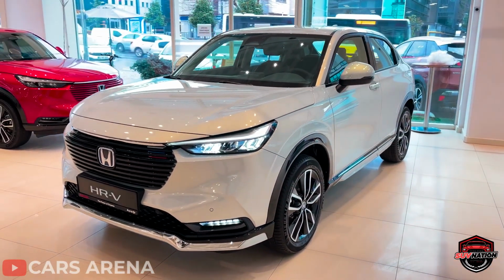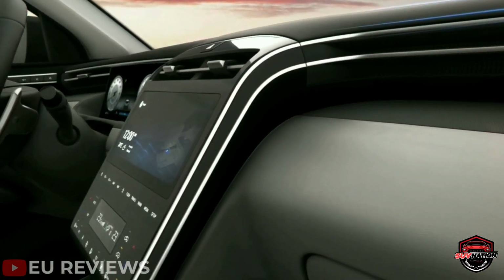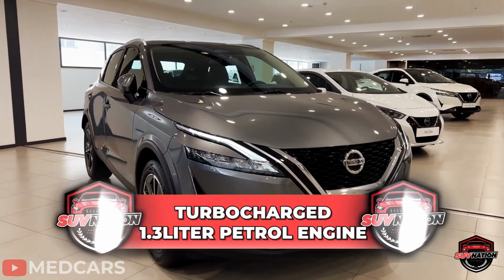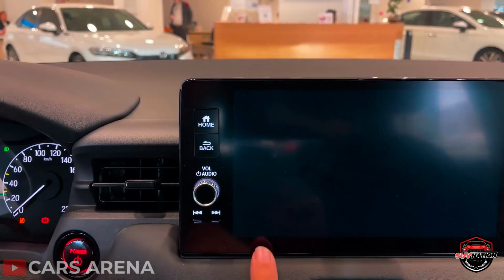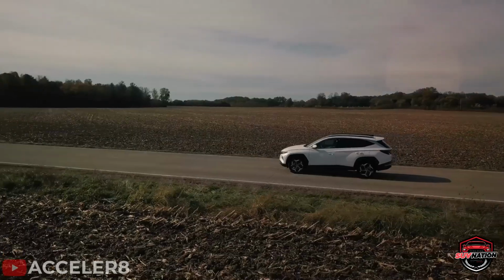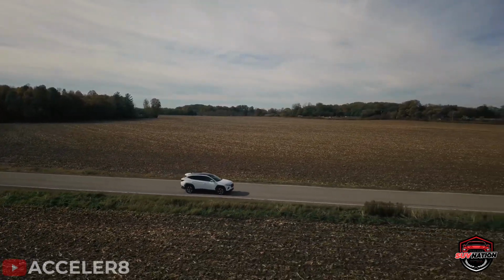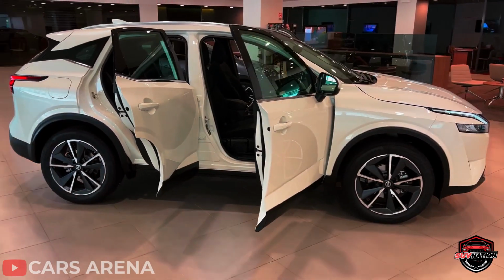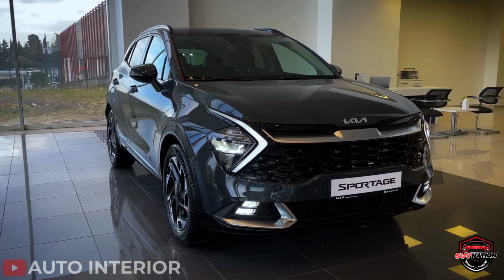Uncover the Ultimate List of SUVs - Your Guide to Finding the Perfect Ride